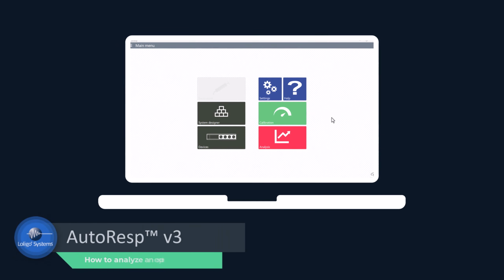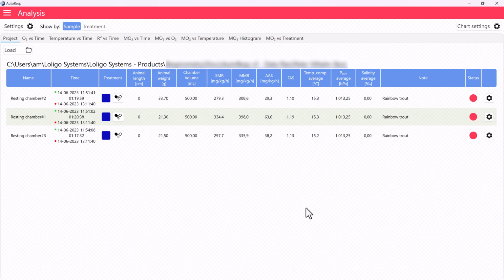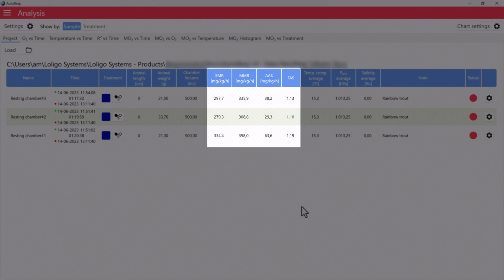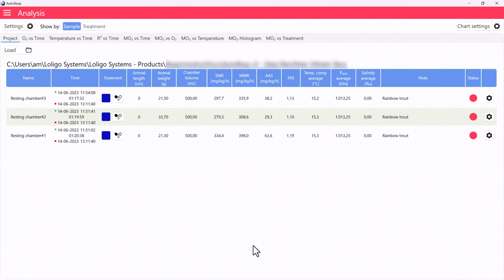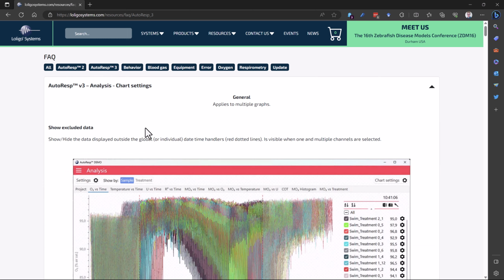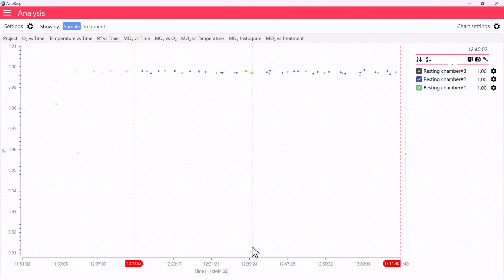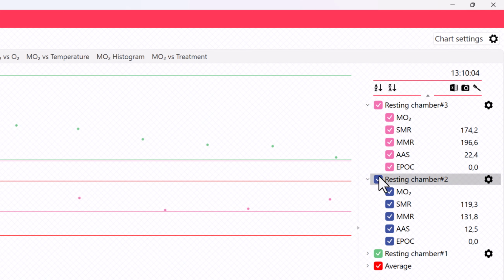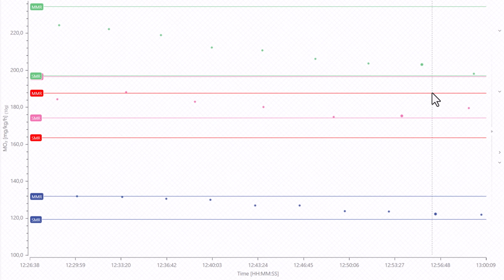AutoResp™ v3 - How to analyze an experiment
This video shows you how to analyze an AutoResp™ v3 experiment using the Analysis menu in AutoResp™ v3.

00:00 - Intro
00:25 - Loading experiment files
01:21 - Project tab
02:21 - Settings menu
02:32 - Set local data range
03:06 - Set global data range
04:09 - Chart settings menu
04:31 - Adjust calculation methods
04:56 - Normalize MO2 to weight or temp
05:14 - Set R^2 range
05:31 - Details about the algorithms
05:44 - Data graph tabs
06:04 - Exporting data graphs
06:10 - Adjust graph visuals
06:26 - Additional data parameters
06:42 - Show data by treatment
07:15 - Show average of data values
07:44 - Outro